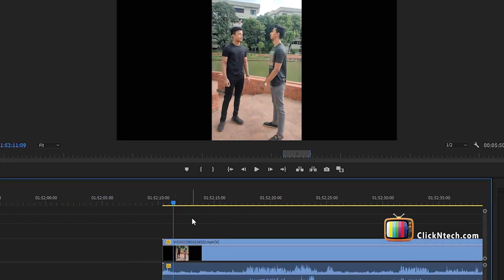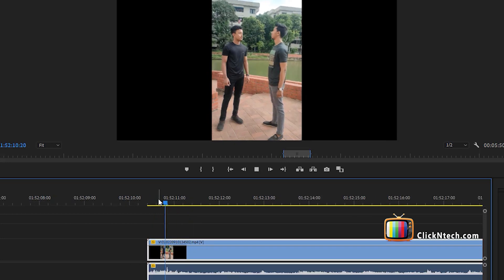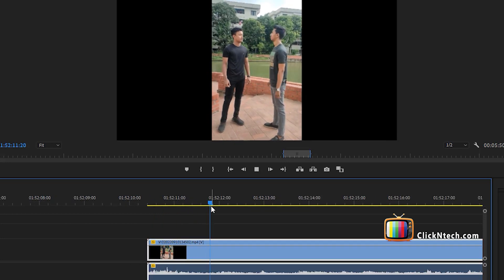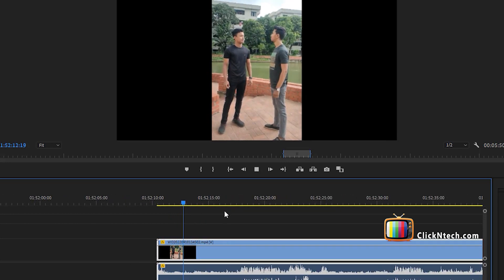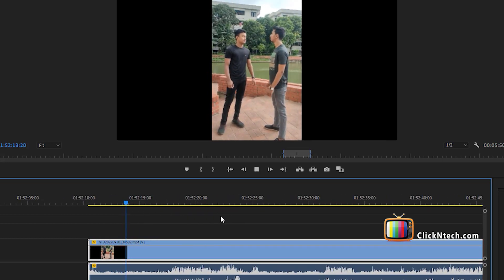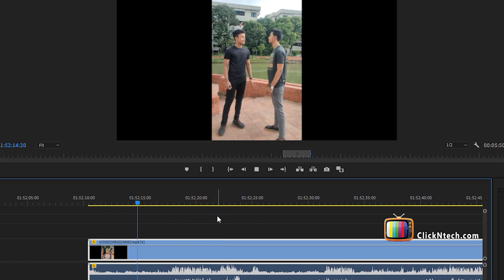How to Create Shortfilm in Smartphone । মোবাইলে শর্ট ফিল্ম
bangla tutorial
bangladesh
digital creator
How to Create a Short Film Only Using Android Smartphone
মোবাইলে শর্ট ফিল্ম বানাবেন কিভাবে
কিভাবে শর্ট ফিল্ম বানাতে হয
শর্ট ফিল্ম বানাবেন কিভাবে
how to make short film bangla
short film bangla
কিভাবে শুটিং করতে হয়
Videography Tutorial
how to create shortfilm in smartphone
how to shoot cinematic video with smartphone
how to make short film
how to shoot cinematic video with android

Some grammar is used in video for drama, cinema or news. And now in the age of mobiles it has changed a bit. In this video of ours we have shown some shots of video on mobile.

নাটক, সিননেমা বা খবর সব কিছুর জন্যই ভিডিওতে কিছু গ্রামরি ব্যাবহার করা হয় । এবং এখন মোবাইলের যুগে এর কিছুট পরিবর্তনও হয়েছে । আমাদের এই ভিডিওটিতে আমরা মোবাইলে ভিডিওর কিছু শট তুলে ধরেছি।